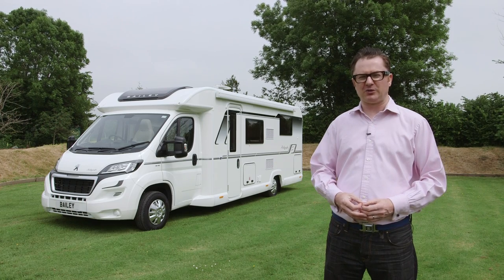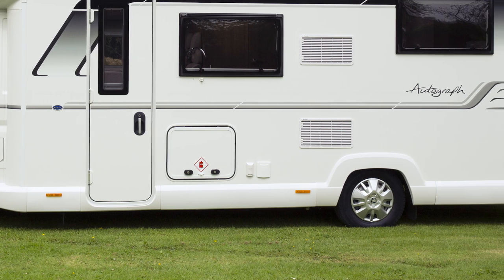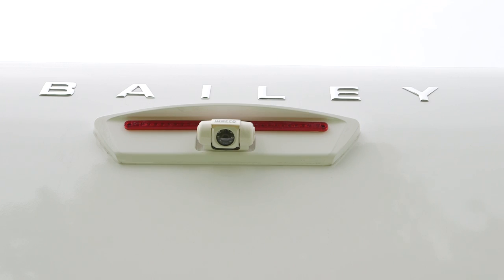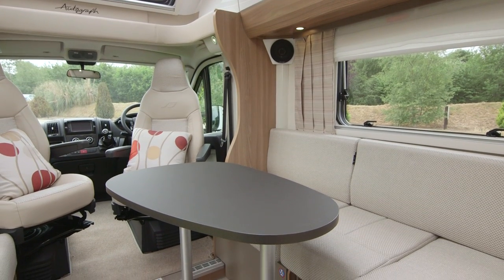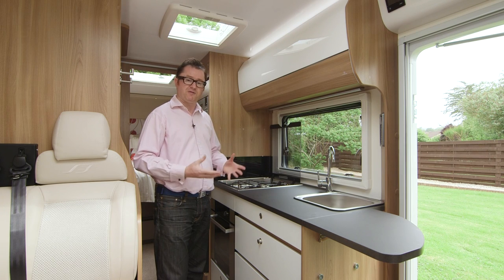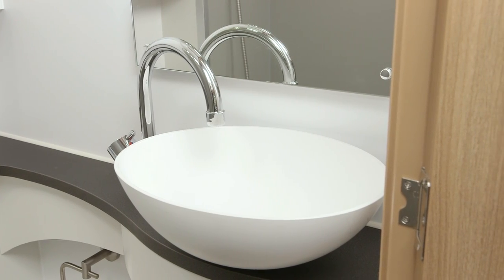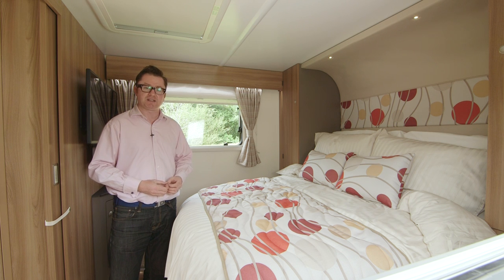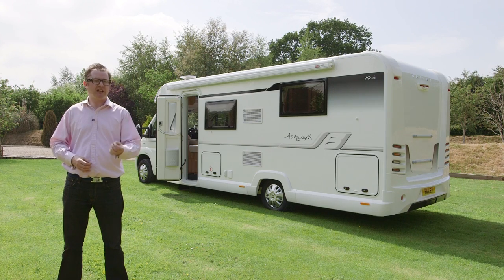The Practical Motorhome Bailey Autograph 79-4 review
Here's the 2017 Bailey Autograph 79-4 with its longitudinal island bed. Watch our review – what do you think?